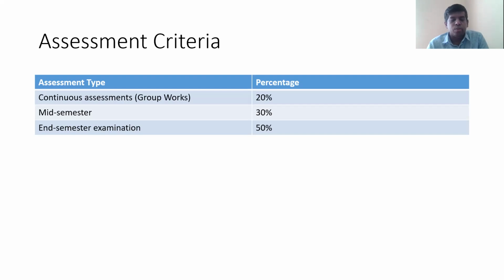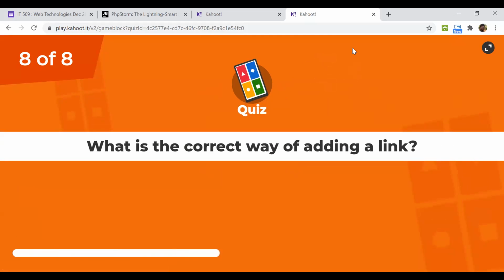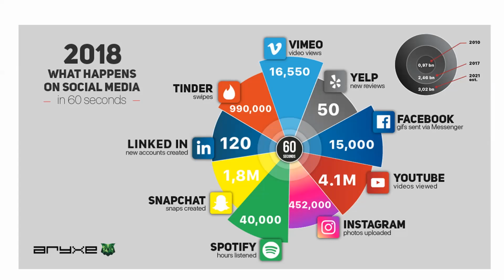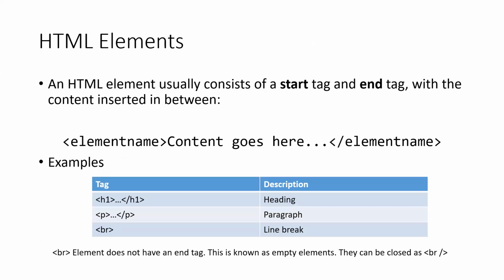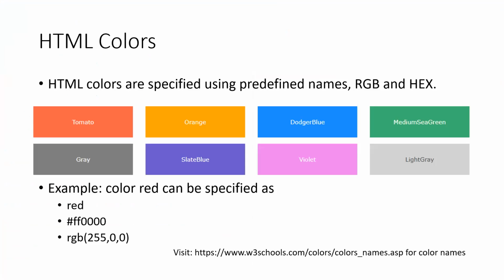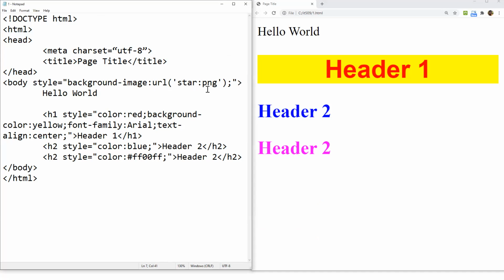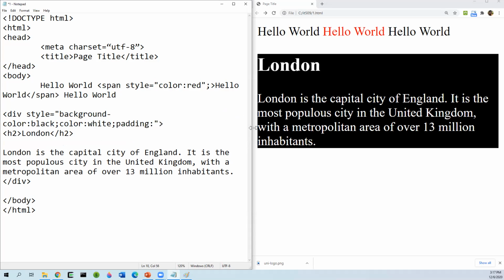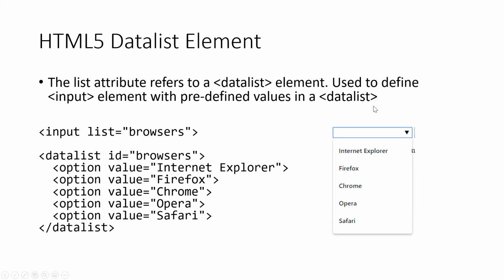IT509 Web Technologies Lecture 1